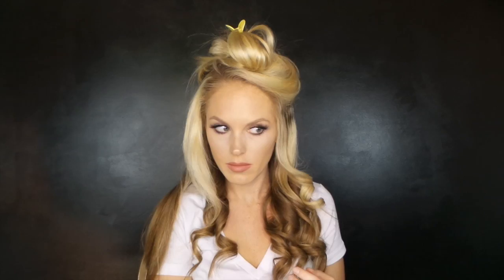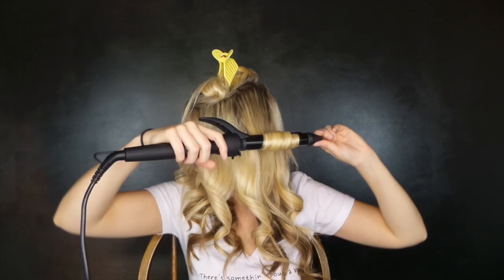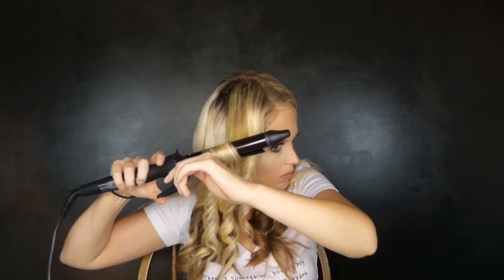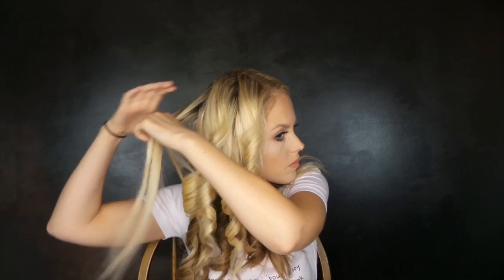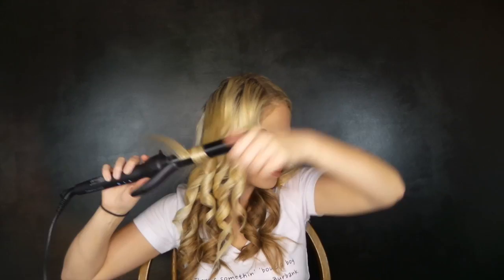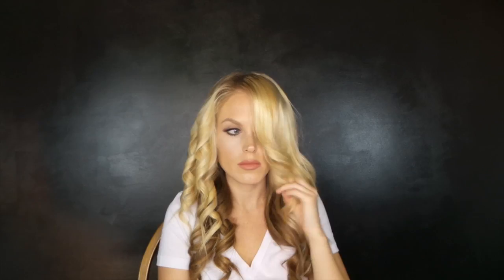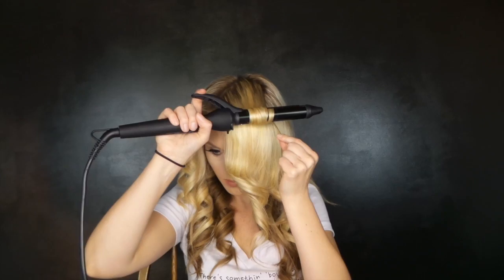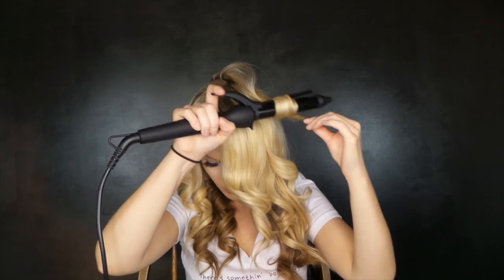Bio Ionic Curling Iron - Review + Demo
I am SO excited to try out this curling iron! I have been SO obsessed with their flat iron that I knew I would love this one. Let’s see how it works!

Few reasons why I love it:
1. It heats up quickly.
2. It smoothed out my hair which made my curls look very soft.
3. The 9ft cord is a life saver. No extension cord needed.

Features:

• BioCeramic Heaters for longer lasting Curls & Waves
• Natural Volcanic Mineral infuses micro hydration
• Ultimate shine & condition
• Digital temperature control for all hair types
• Ergonomic soft-touch handle with 9ft swivel cord
• 1 hour Automatic Shutoff